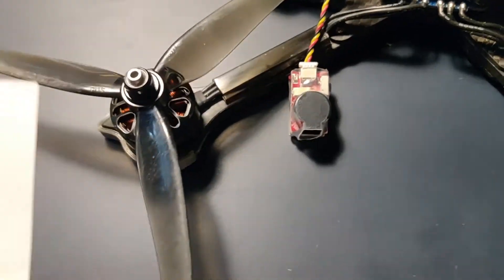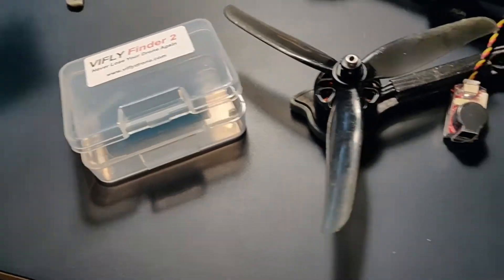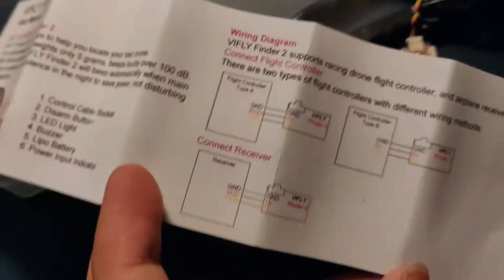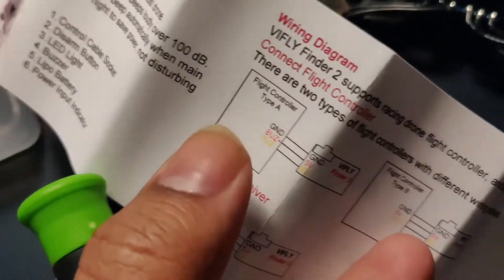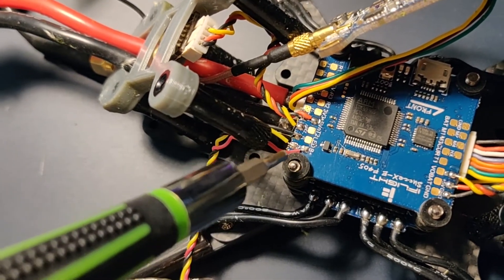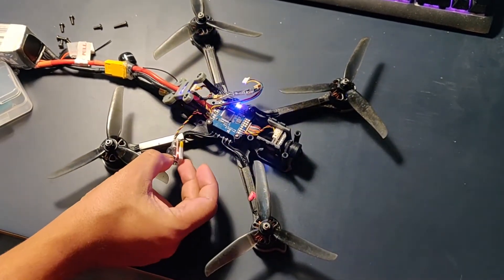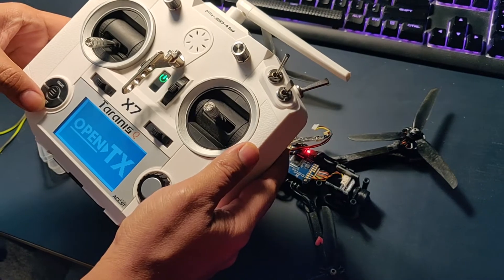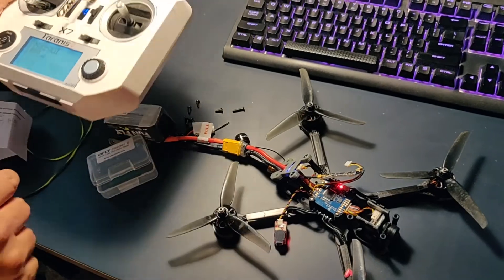How to Connect ViFly Finder 2 with iFlight Flight Controller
This is a quick video on how to Connect ViFly Finder 2 with iFlight Flight Controller Succex E 405.
This buzzer has a tiny battery that makes it run even after battery ejection.